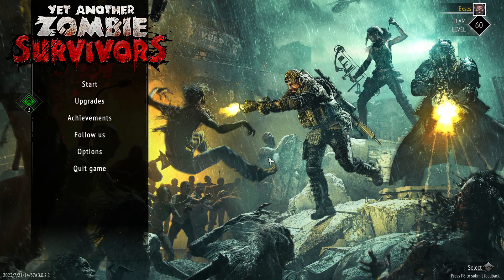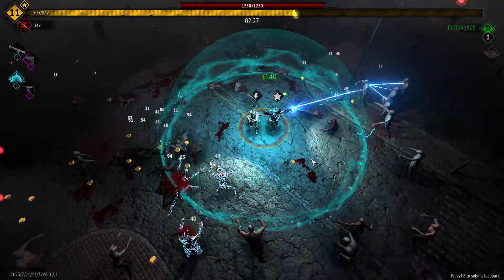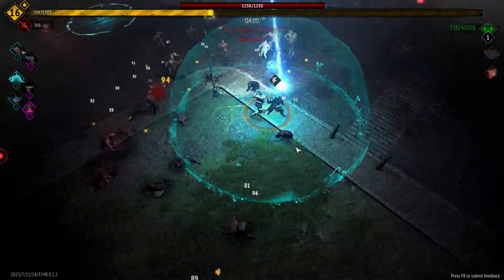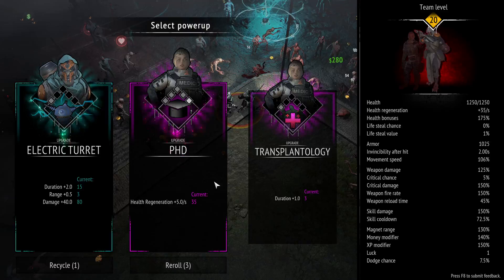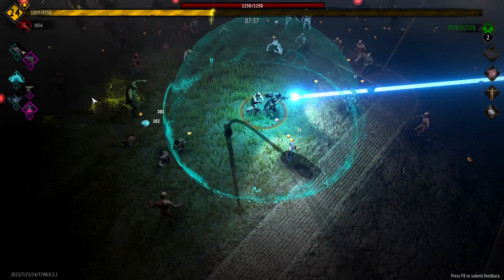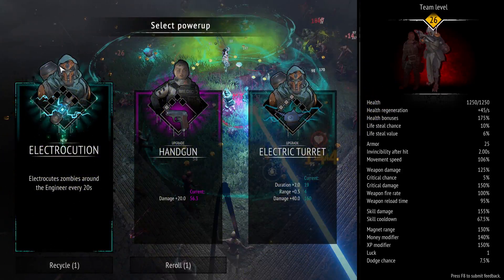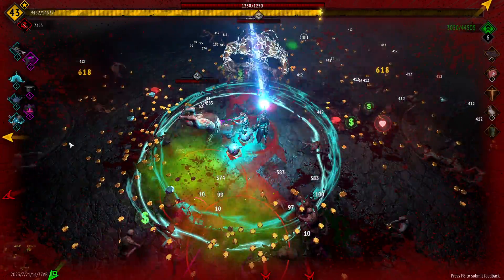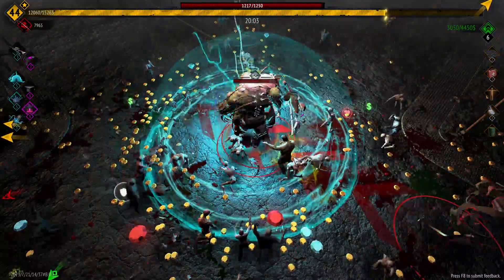Surviving With The AFK BUILD!?! | Yet Another Zombie Survivors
Can we survive going afk? Crazy run ahead!

"The Horde is coming but you're ready to fight it! Assemble your team and decide upon their enhancements to find the most efficient synergies against thousands of the undead. Survive. Then evolve. Then break all the limits in this deceivingly simple but addictive reverse bullet hell."